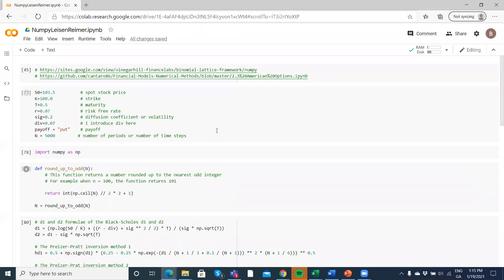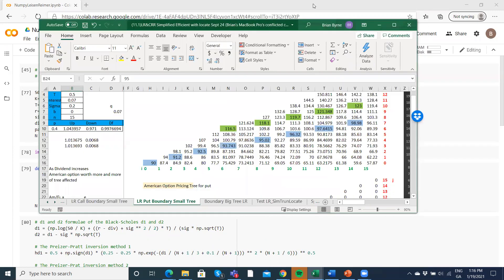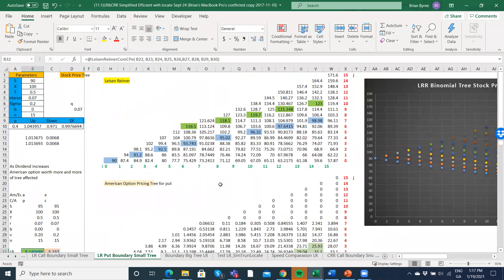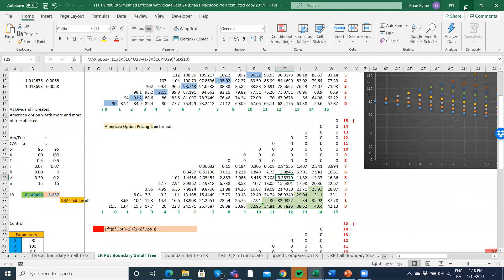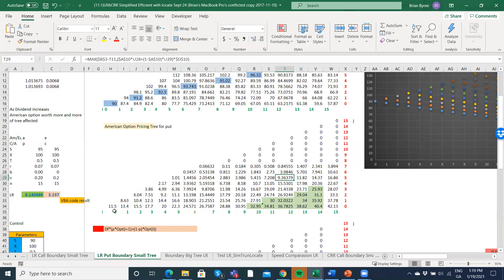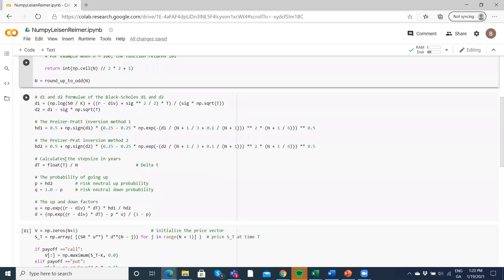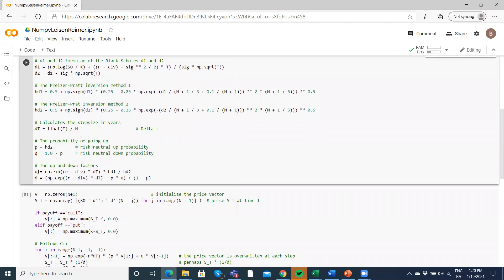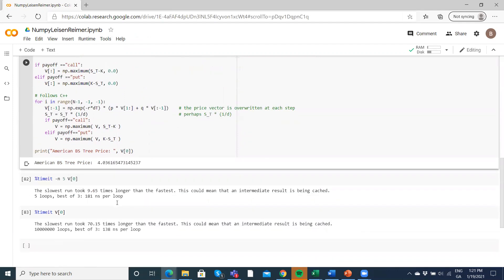Speeding up Binomial American Option pricing for Leisen Reimer tree using numpy